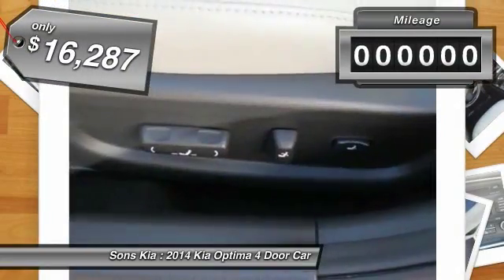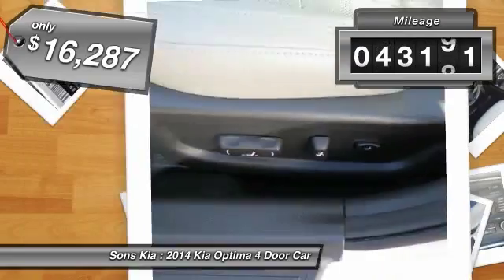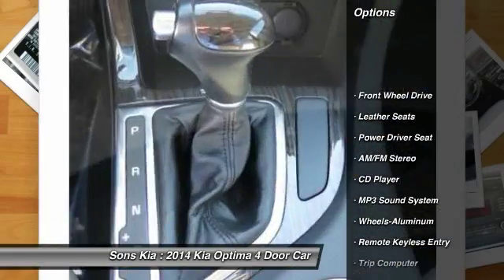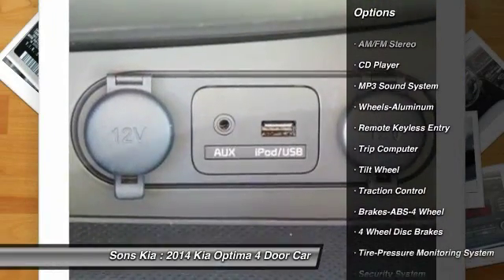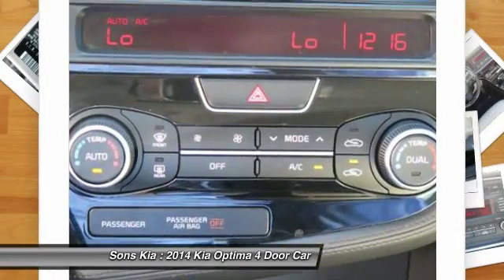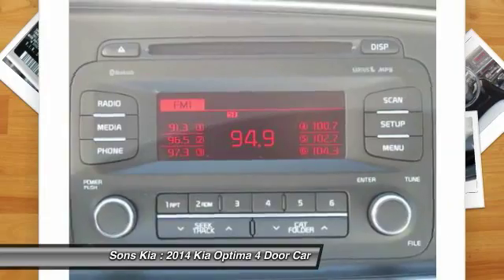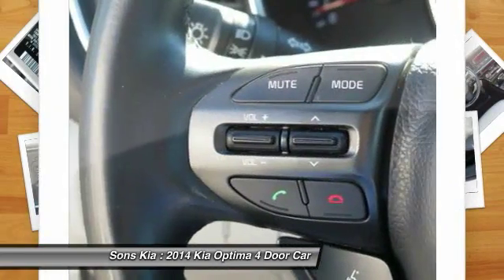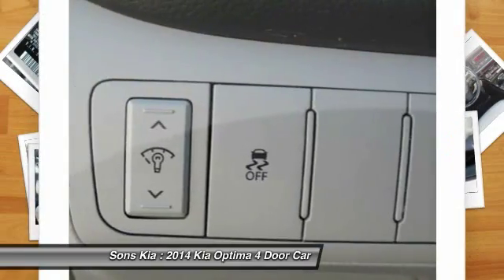2014 Kia Optima McDonough GA P1541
2014 Kia Optima EX

Sons Kia
100 Sons Drive

FRESH OIL CHANGE and Certified Pre-owned!. Leather. Runs like a top. Driving delight. Put down the mouse because this 2014 Kia Optima is the car you've been searching for. Kia Certified Pre-Owned means you not only get the reassurance of up to a 10yr/100,000 mile limited powertrain warranty, but also a 150-point inspection/reconditioning, 24/7 roadside assistance, trip-interruption services, rental car benefits, and a complete CARFAX vehicle history report. Take some of the worry out of buying an used vehicle with this one-owner gem.